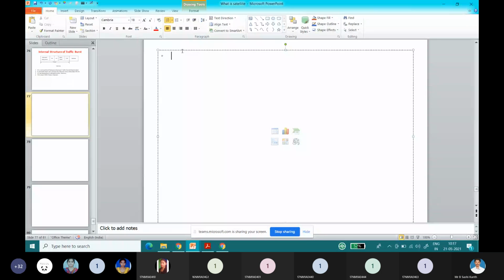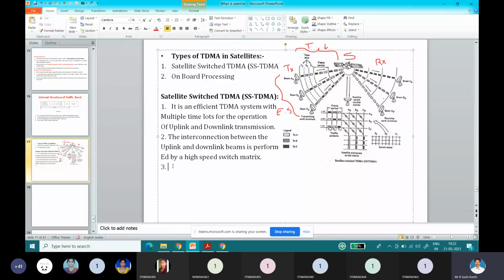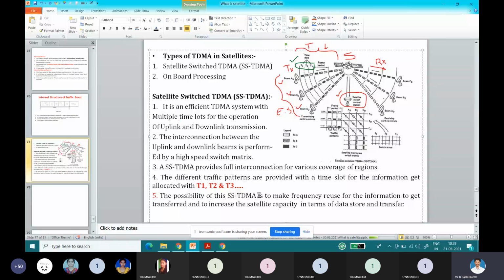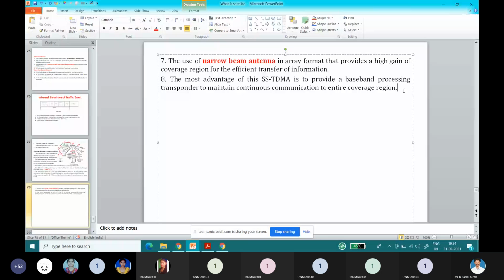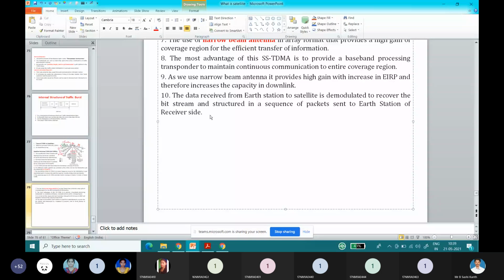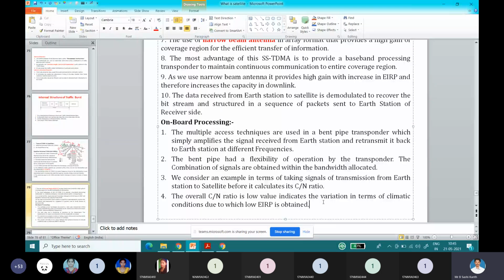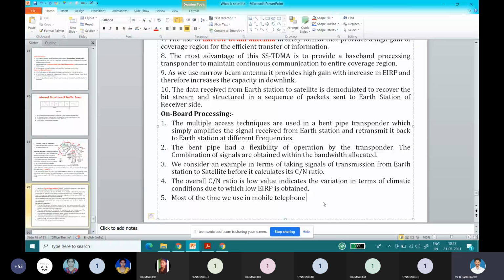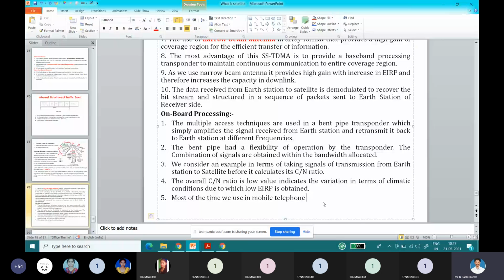Satellite Switched TDMA SS TDMA in Satellite Communication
Explanation of SS TDMA